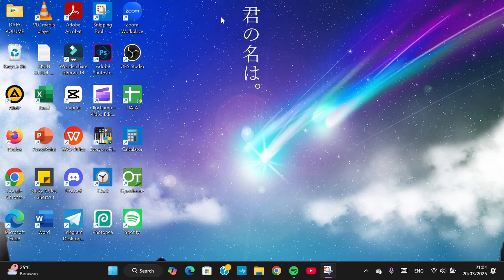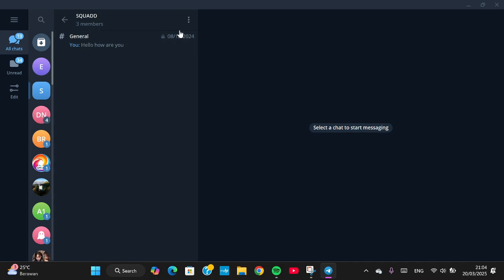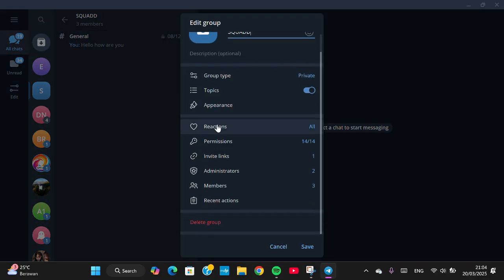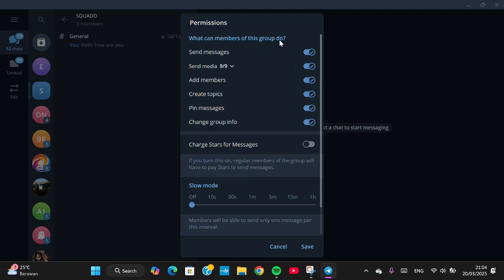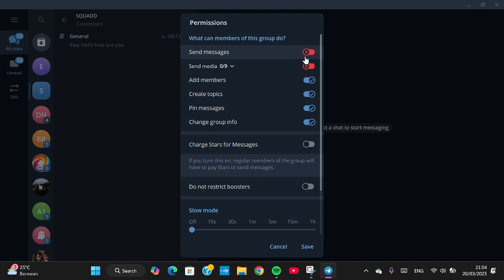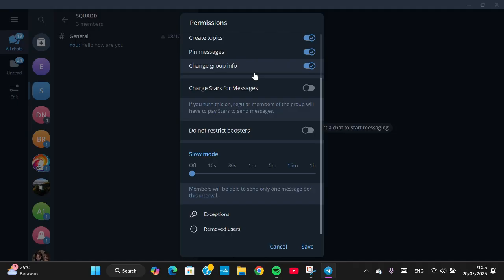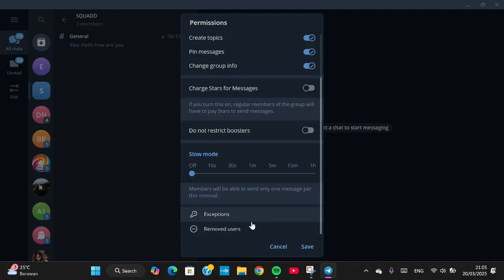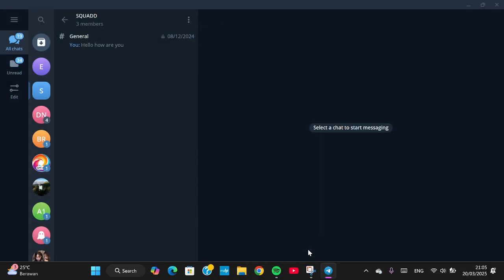How to Make All Members Can't Send Message on Your Telegram Group Chat | Change Group Permission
Want to restrict messages in your Telegram group? 🚀 In this tutorial, I’ll show you how to change group permissions so that only admins can send messages while members remain read-only. This is perfect for announcements, official channels, or important updates!